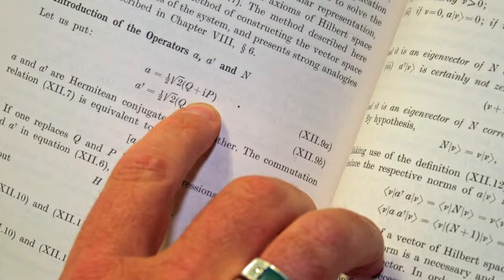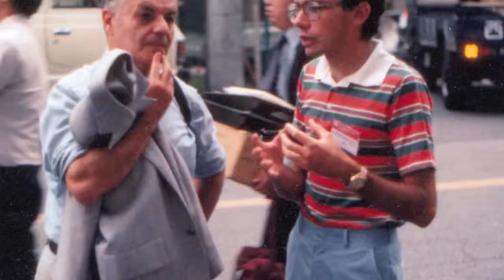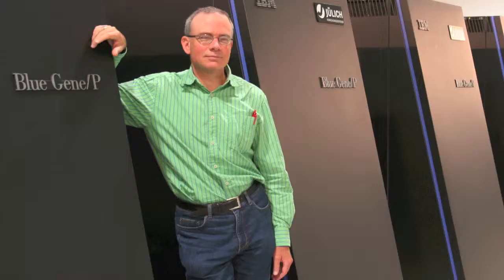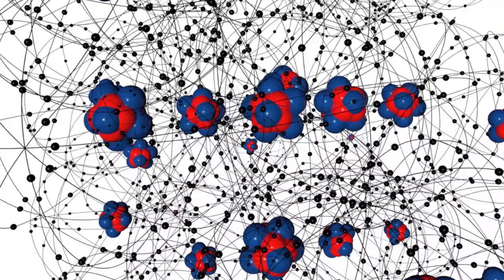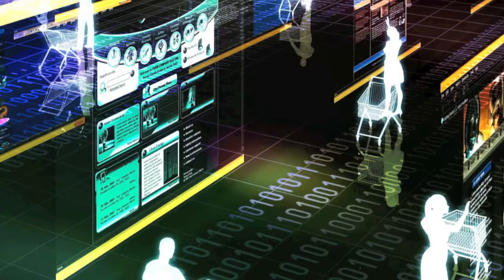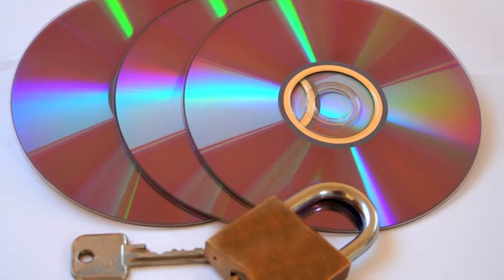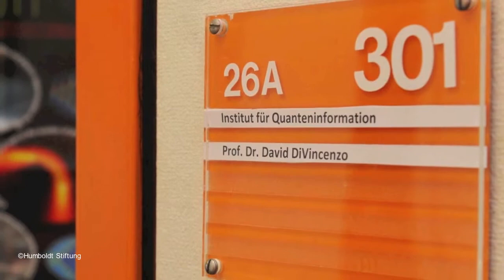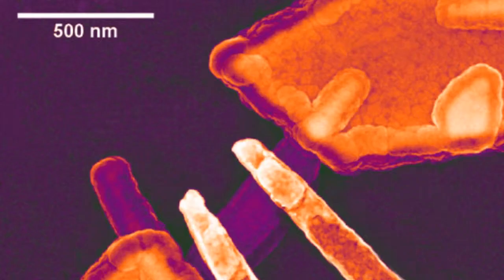Nahaufnahme Wissenschaft: Prof. David DiVincenzo über Quantencomputing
Prof. Dr. David DiVincenzo ist ein Pionier im Bereich der Quantenmechanik und der Quanteninformationsverarbeitung. Der US-amerikanische Physiker forscht an den physikalischen Grundlagen spinbasierter Quantencomputer. DiVincenzo leitet das Jülicher Institut für Theoretische Nanoelektronik am Peter-Grünberg-Institut (PGI-2) und lehrt am Institute for Theoretical Theoretical Quantum Information der RWTH Aachen. Von seinen über 150 wissenschaftlichen Publikationen sind 12 Arbeiten in Nature und Science veröffentlicht worden. Er selbst ist Chefredakteur von "The Virtual Journal of Quantum Information". Prof. DiVincenzo wurde mit dem höchstdotierten internationalen Preis für Forschung in Deutschland ausgezeichnet, der Alexander von Humboldt-Professur.